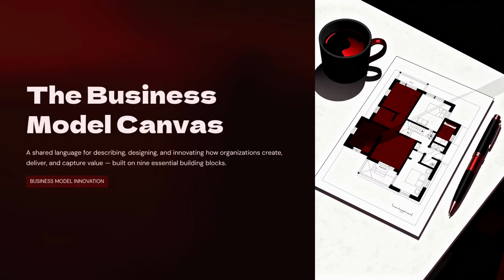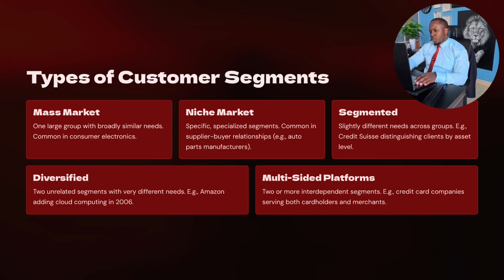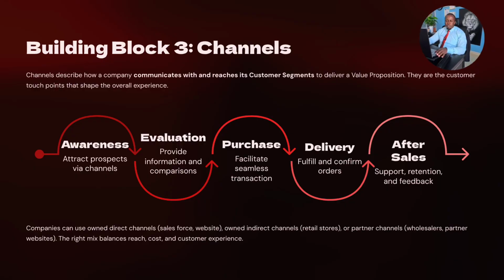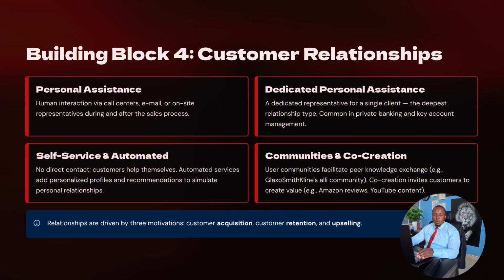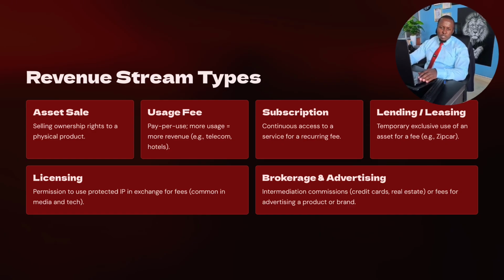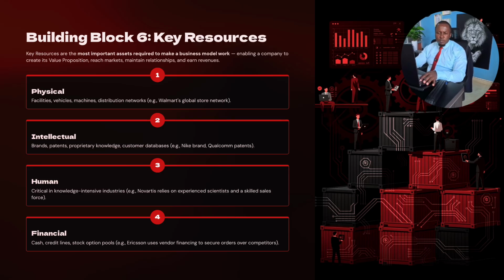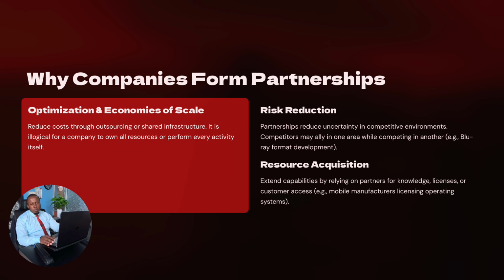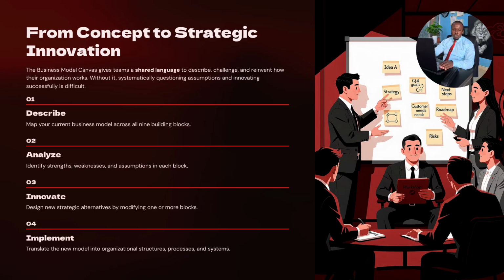Introduction to the Business Model Canvas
The Business Model Canvas
A shared language for describing, designing, and innovating how organizations create, deliver, and capture value 4 built on nine essential building blocks.